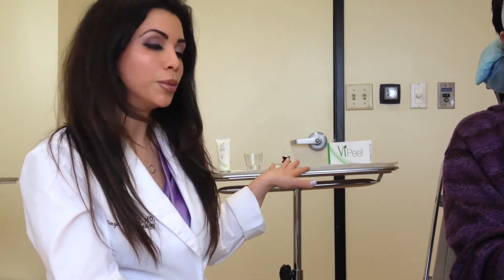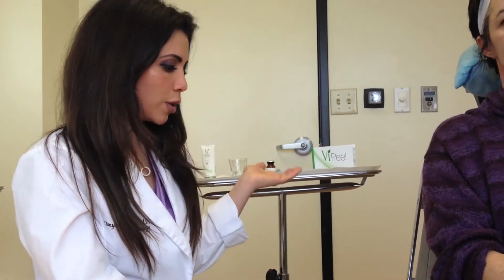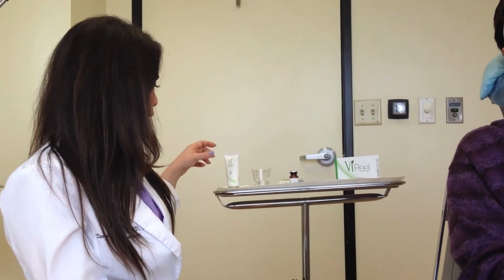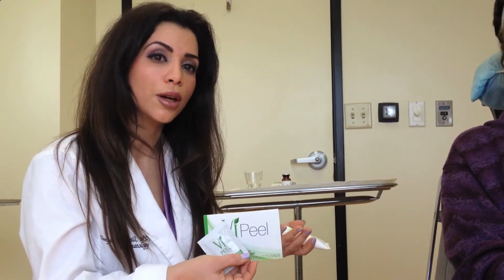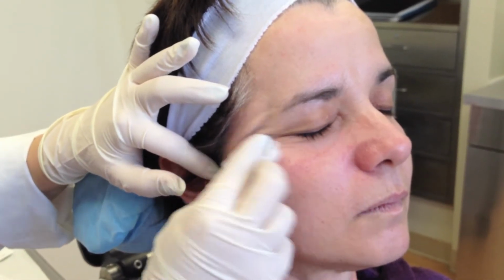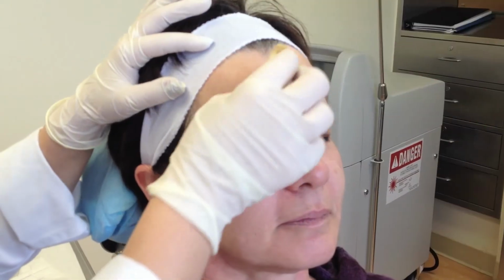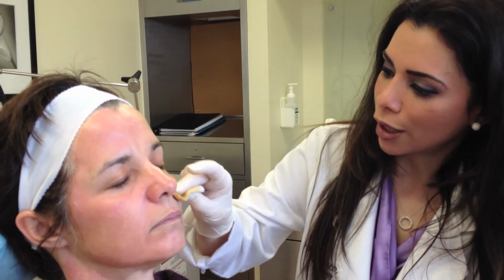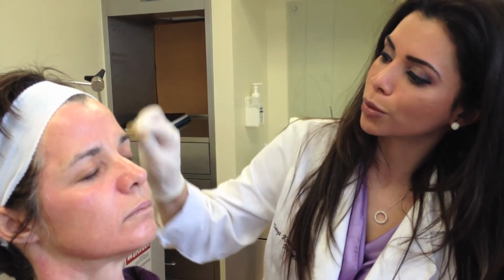VI Chemical Peel Explained and Applied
In this video, Dr. Kormeili demonstrated the use of VI chemical peels.

Chemical peels are often used to treat melasma or uneven skin tone.
Dr Kormeili is using the Vi chemical peel in this video and explains the process and it's benefits.